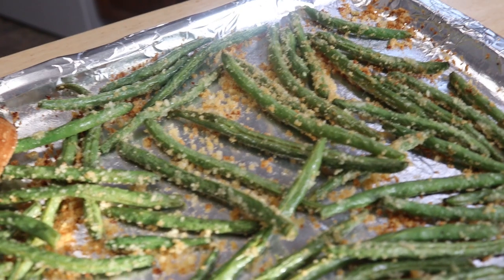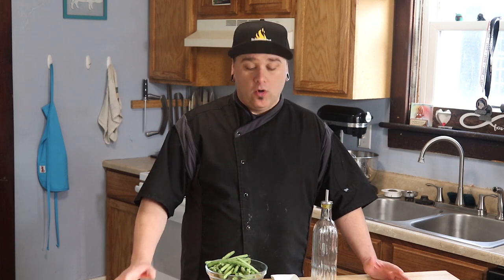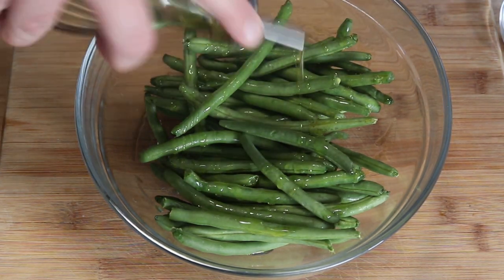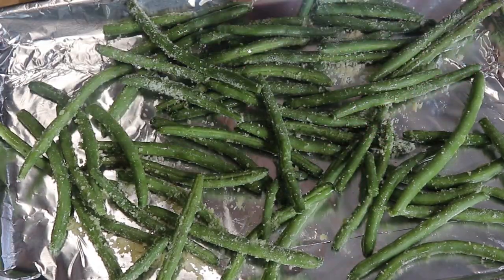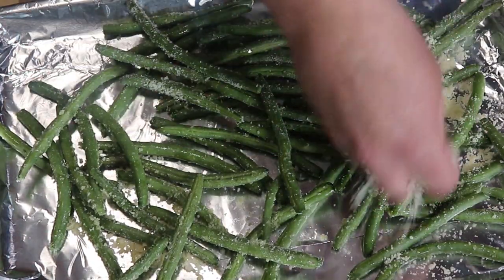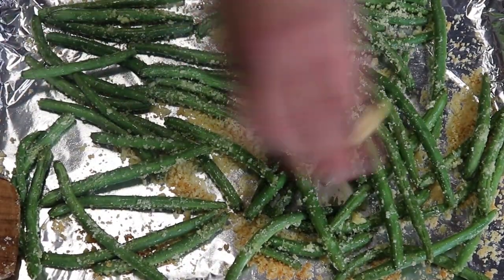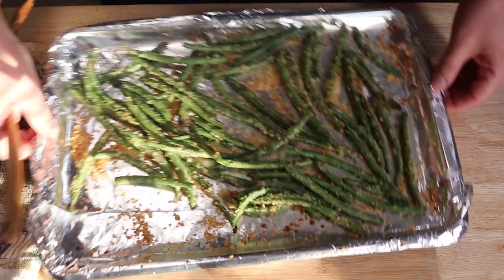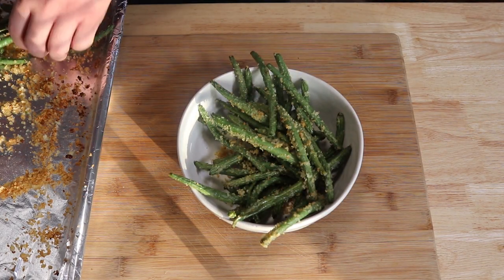Parmesan Roasted Green Beans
Fresh green beans are so good when roasted and topped with garlic and Parmesan cheese and bread crumbs. This recipe makes a side dish everyone is going to love.

Some of our kitchen tools.

Kitchen aid mixer

Glass bowls

Chef knife set

Pots & Pans

Waffle maker

Ice cream maker

Cast iron skillet